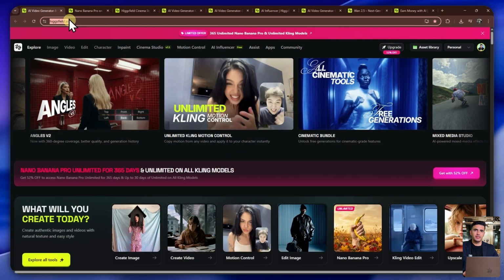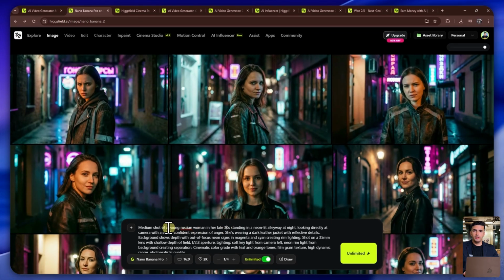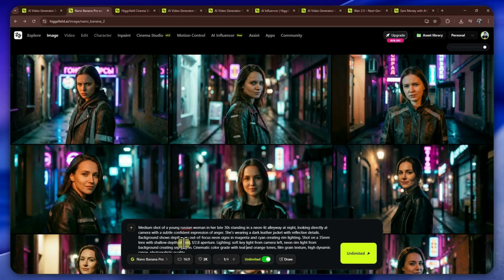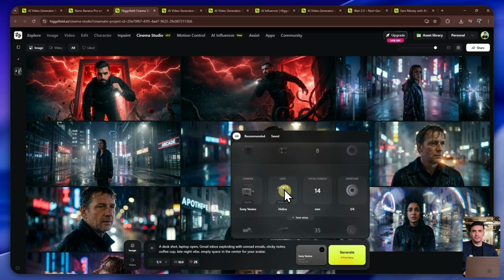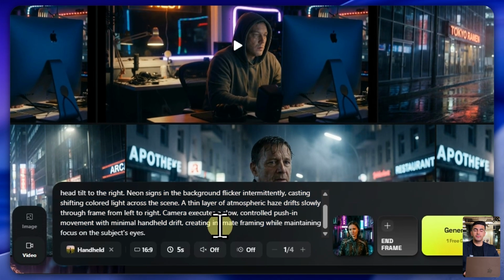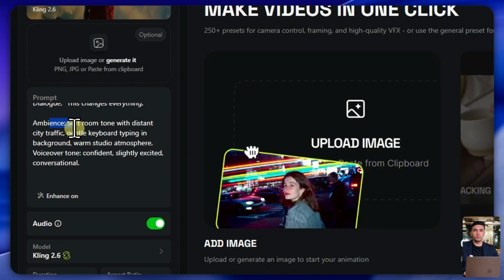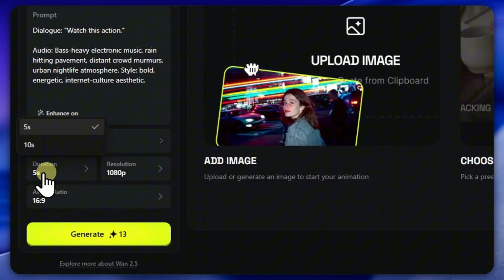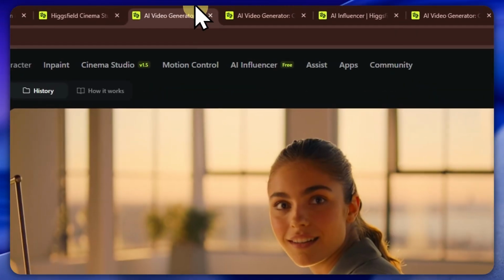Kling vs Wan vs Nano Banana | Which AI Model Wins?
Most people waste hours switching between multiple AI tools just to make one video 🎬

⏳ Higgsfield is built to fix that. Inside one creator friendly platform, you can generate high quality visuals, add cinematic motion, and even produce scenes with synchronized audio 🔥

In this video, I show my full on screen workflow inside Higgsfield.ai 🌐 from first frame to a finished film like shot.

✅ Nano Banana Pro for clean 2K and 4K image generation
✅ Cinema Studio for deliberate frame to film control
✅ Kling 2.6 Audio vs Wan 2.5 for fast video plus audio generations, so you know which model to use for which result 🎥🔊

Prompt Pack & Resources
Exact prompts for Nano Banana Pro, Kling 2.6, Wan 2.5, Cinema Studio